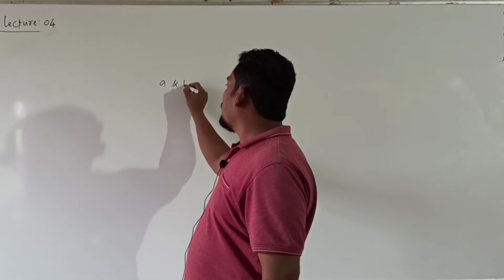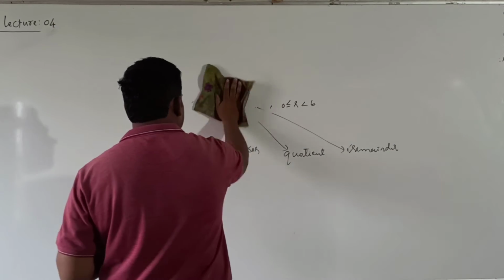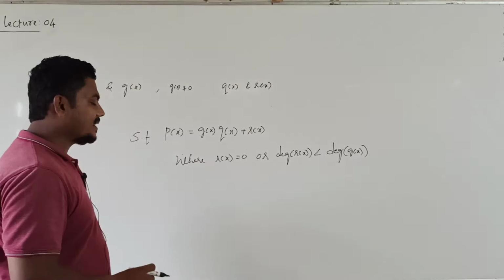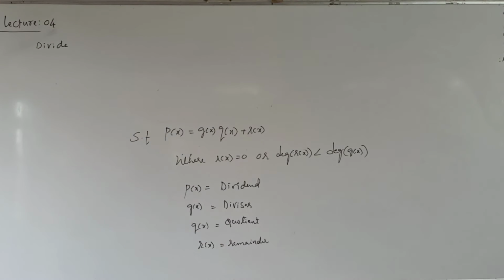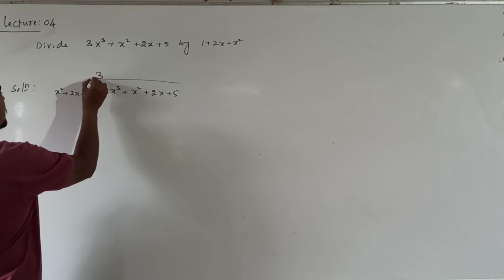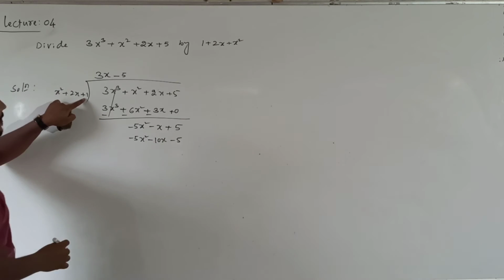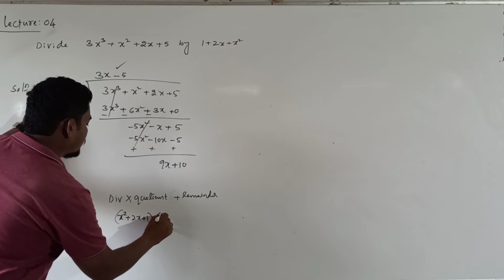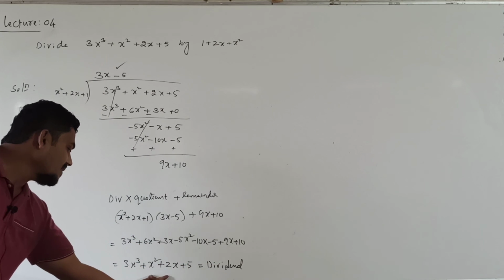L -04 |CLASS X MATHEMATICS | POLYNOMIALS| BY JADHAV SIR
If you have any doubt ask through watsup no: 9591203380